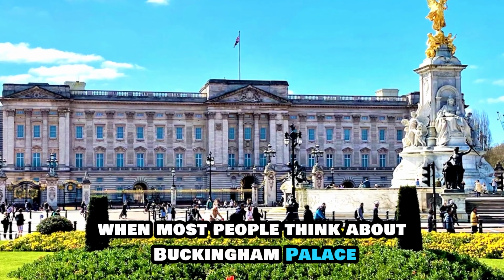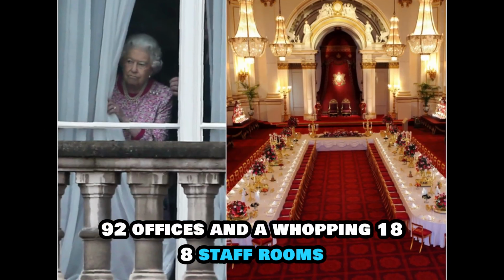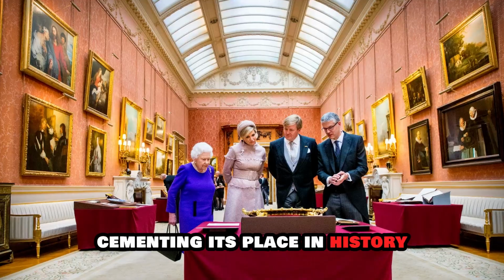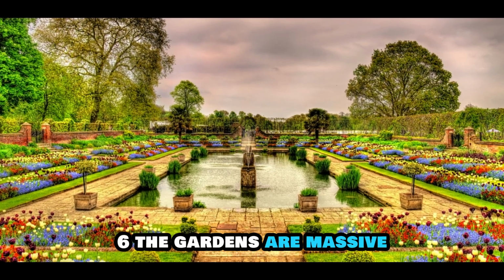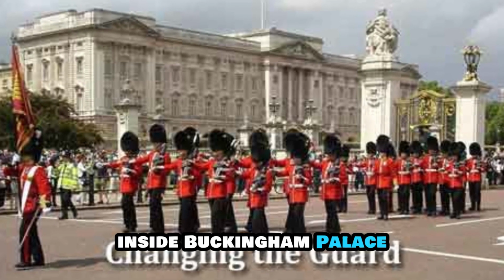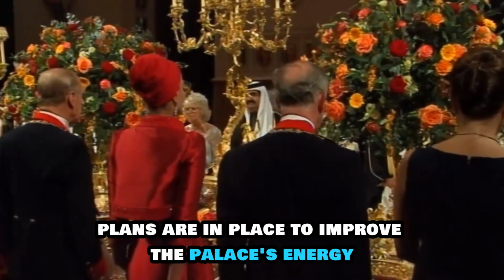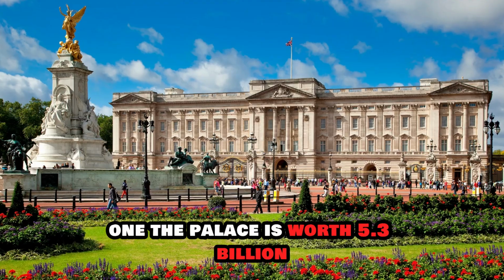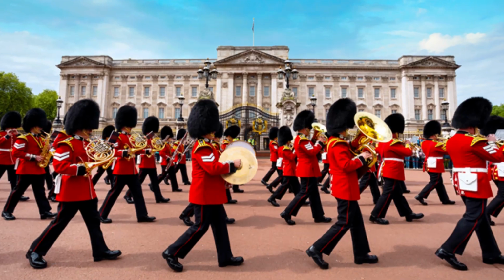Inside King Charles’ $5.3 billion Buckingham Palace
Step inside the legendary Buckingham Palace, the royal residence of King Charles III, and discover the grandeur, history, and secrets behind this iconic estate! 🏰✨

In this video, we take you on an exclusive tour of the $5.3 billion palace. From the majestic ballrooms to the King’s private quarters – explore the luxury, art collections, and hidden stories that make this historic building one of the most impressive palaces in the world.

🔹 How many rooms does Buckingham Palace have?
🔹 What makes this palace so incredibly valuable?
🔹 What hidden passages and secrets does the palace hold?